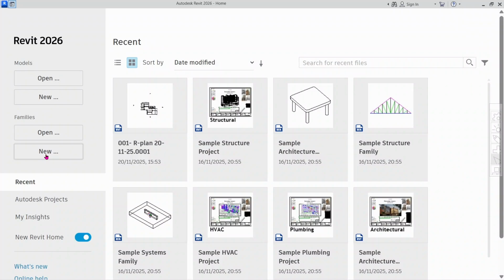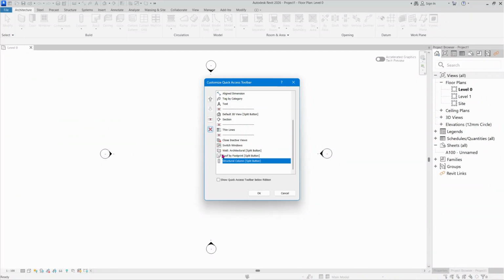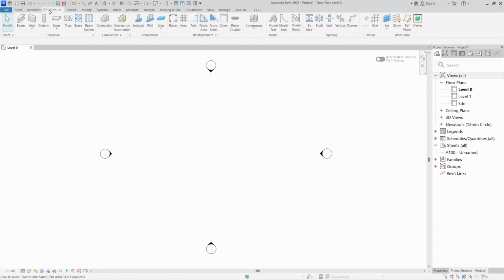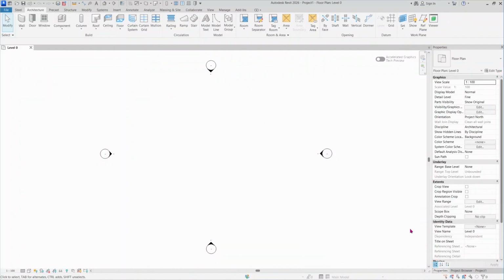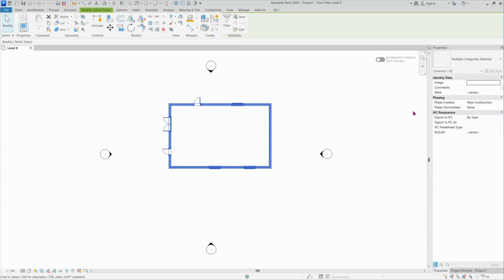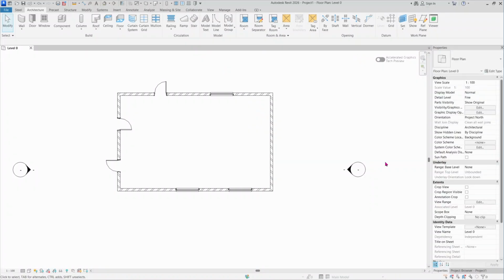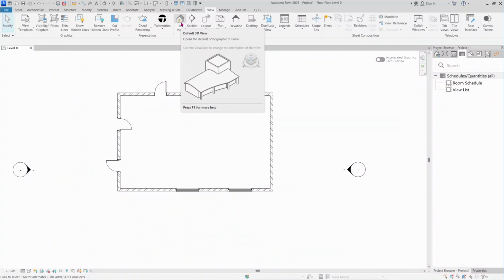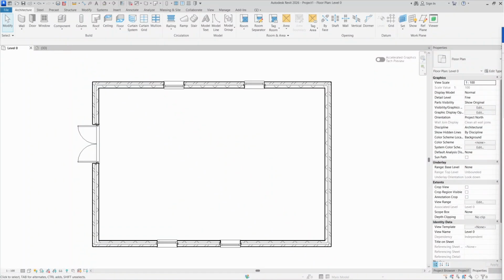Revit 2026 Tutorial for Beginners | User Interface (L2)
In this Revit 2026 beginner tutorial, you will learn how to understand and navigate the Revit user interface. Knowing the interface is the first step to becoming efficient in Autodesk Revit and working with Building Information Modelling (BIM) projects. In this lesson, we cover: ✔ Quick access toolbar ✔ Understanding the Ribbon ✔ Project Browser explained ✔ Properties panel and how it works ✔ Navigation controls in Revit ✔ Tips to organize your Revit workspace. This tutorial is part of a complete Revit 2026 course for beginners, where we will gradually move from the basics to professional architectural modelling and project workflows. If you want to learn Revit architecture, BIM workflow, and professional building design, this course will help you step-by-step.